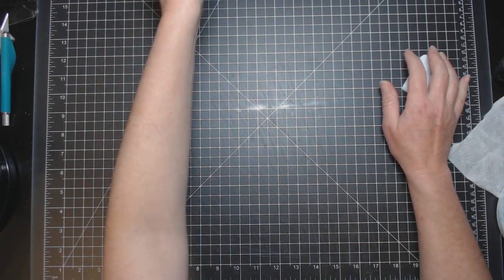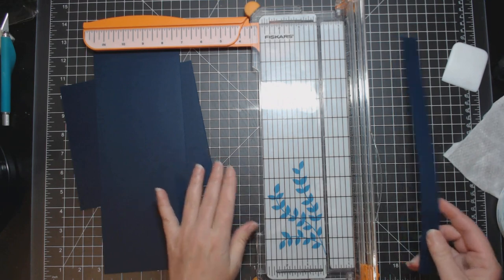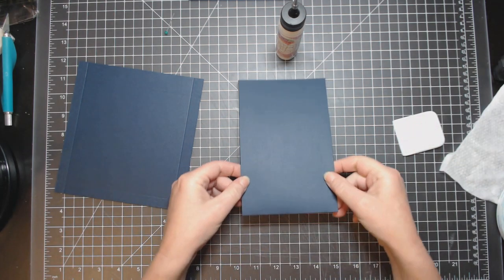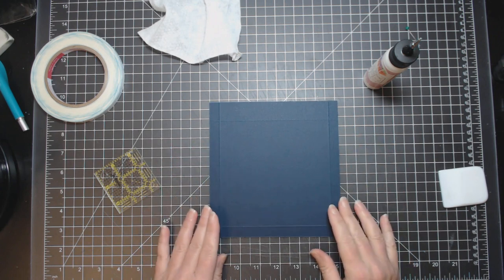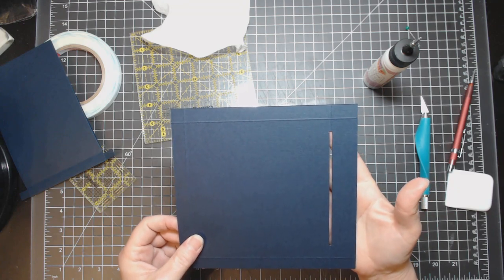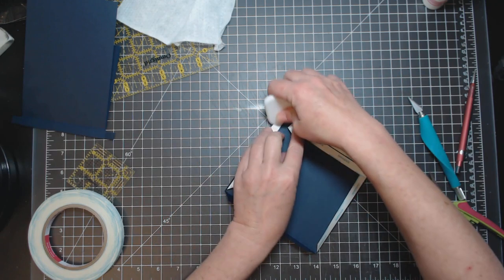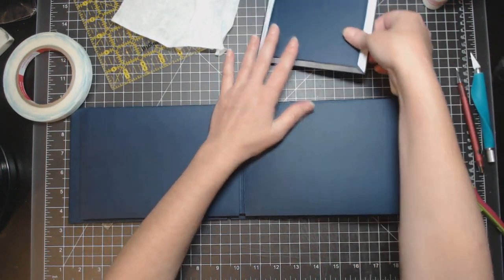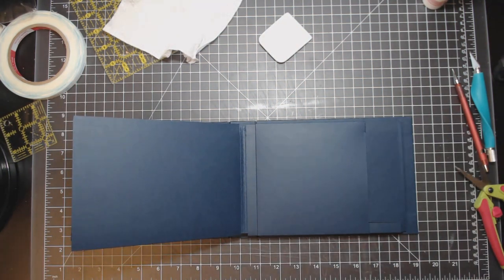Perfect picture pull out for my lay flat binding album!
This is a tutorial for a pull out page add on for my Lay Flat binding album.    It will fit a full 4 x 6 photo with room for matting!  In addition there is room for an additional 4 x 4 picture or journaling  spot!  Happy crafting!